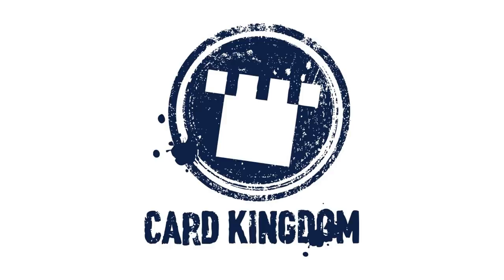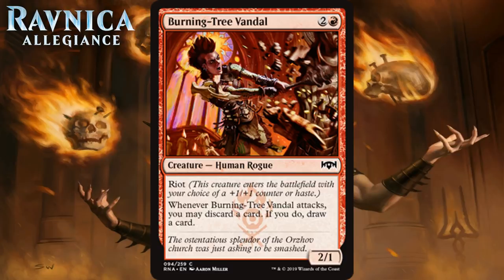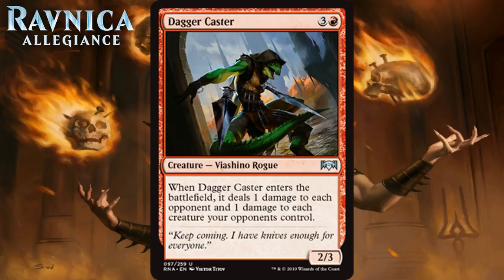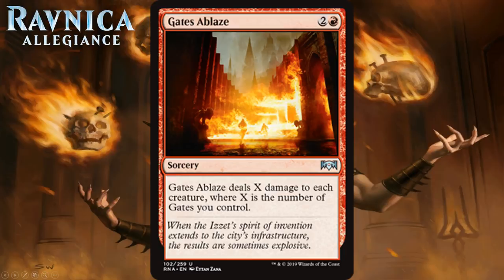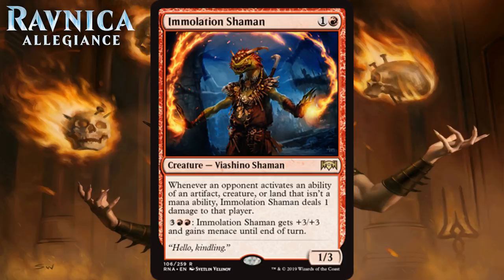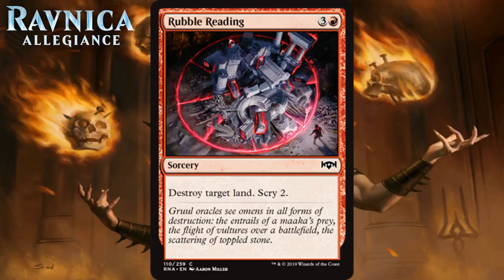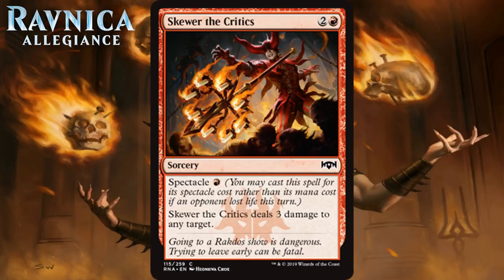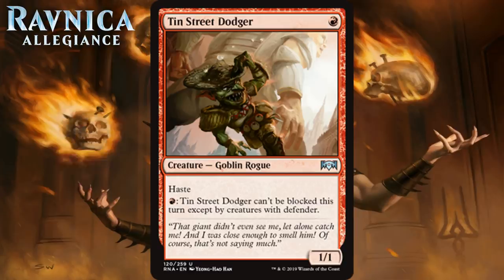Ravnica Allegiance Full Set Limited Review: Red